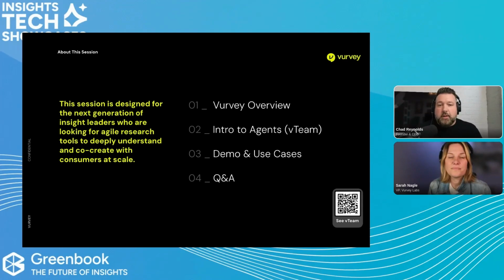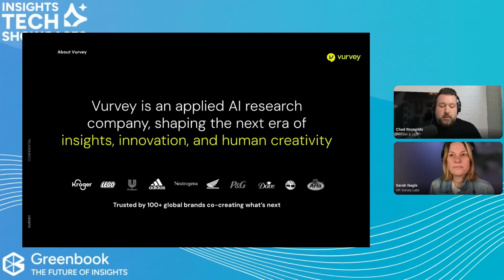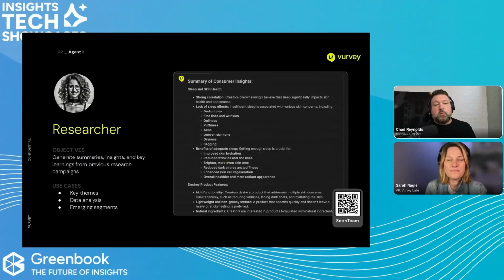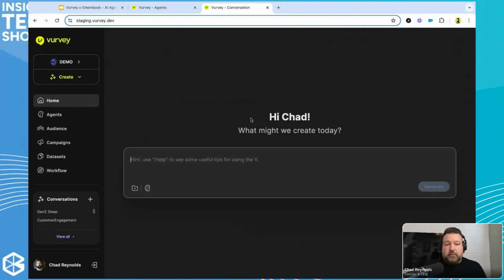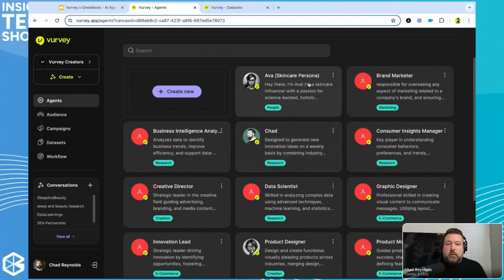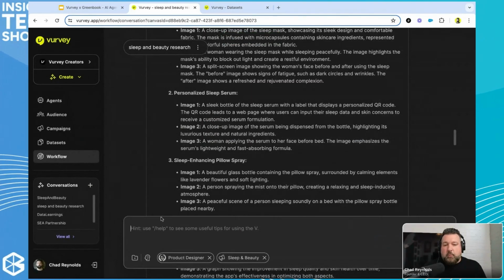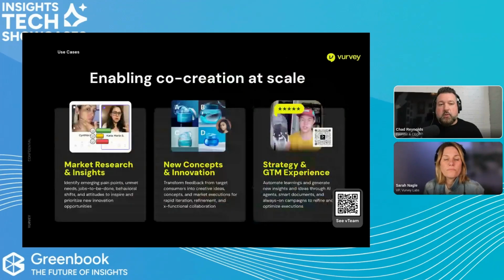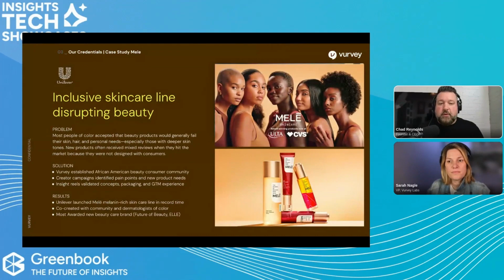Vurvey: AI for Next-Gen Insight Leaders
Join us for an exclusive webinar where we'll unveil the transformative power of Vurvey's AI agents, insight tools, and expansive co-creation network. You will learn how these cutting-edge features are helping companies like Adidas, Honda, and Unilever work end-to-end with consumers to redefine consumer research, product innovation, and brand marketing.

This session is designed for the next generation of insight leaders who are looking for agile research tools to deeply understand and co-create with consumers at scale.

Aired: May 17th 2024